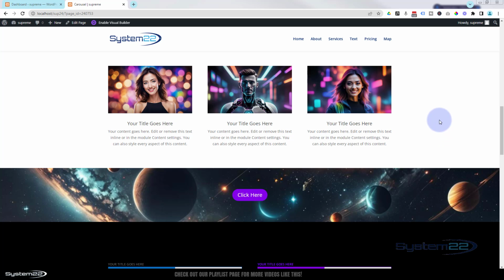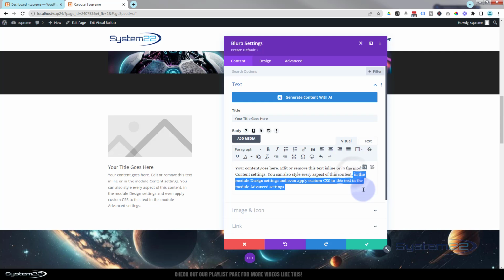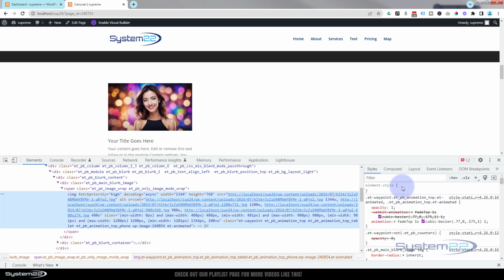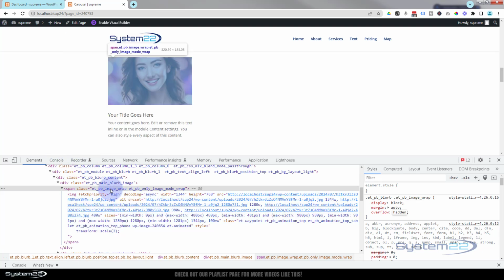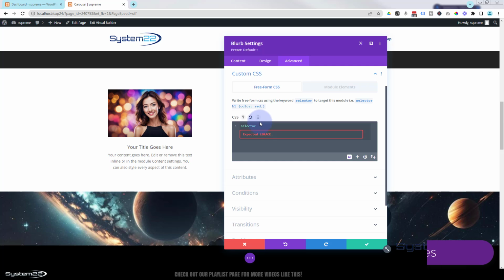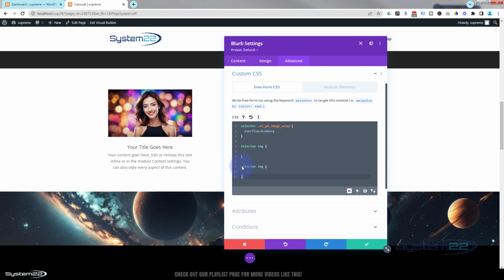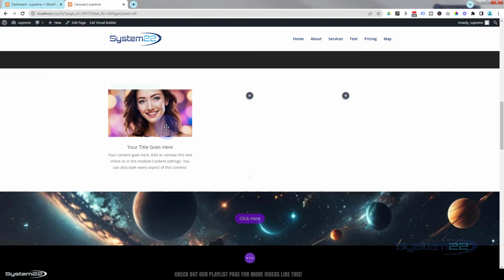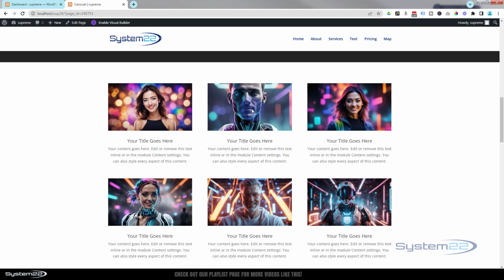Transform Your Divi Blurb Module with Epic Image Zoom on Hover!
Welcome to our in-depth tutorial on "Divi Theme Blurb Module Image Zoom And Contain On Hover using the Divi Blurb Module and some CSS code." In this video, we'll show you how to create an impressive image zoom and contain effect when hovering over the Blurb Module in the Divi Theme. This dynamic effect will not only enhance the visual appeal of your website but also provide an engaging user experience. By following our step-by-step guide, you'll learn how to implement this feature using the Divi Blurb Module along with a few lines of custom CSS code.

Whether you're a web design novice or a seasoned pro, our tutorial is designed to make the process simple and easy to follow. We'll walk you through each step, from setting up the Blurb Module to adding the necessary CSS to achieve the desired hover effect. This tutorial is perfect for anyone looking to add a professional touch to their Divi Theme website without the need for additional plugins. Let's get started and transform your website with this stunning image zoom and contain effect on hover!

v=ZAO2MH0dQtk&list=PLqabIl8dx2wo8rcs-fkk5tnBDyHthjiLw

v=rNhjGUsnC3E&list=PLqabIl8dx2wq6ySkW_gPjiPrufojD4la9

selector .et_pb_image_wrap {
  overflow:hidden

selector img {
  transition-duration: .7s;

selector img:hover {
  transform:scale(2);